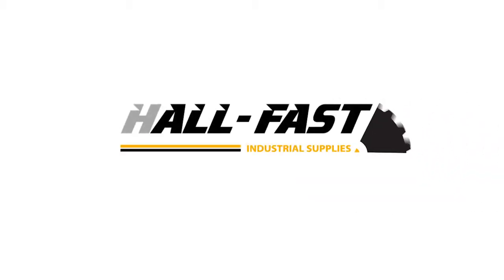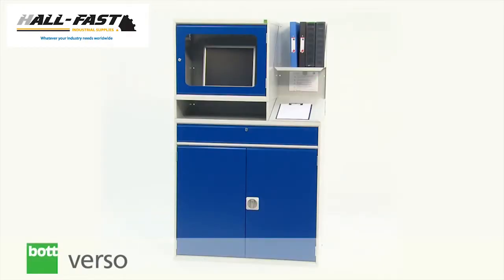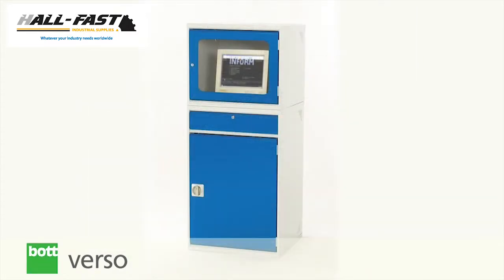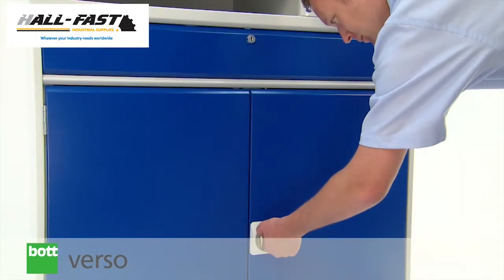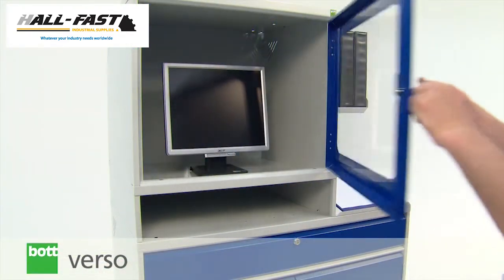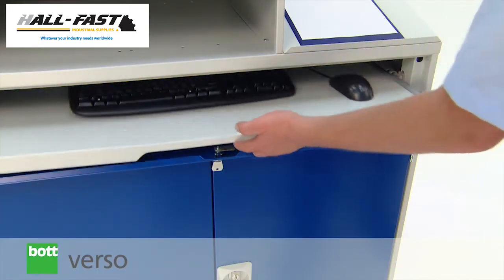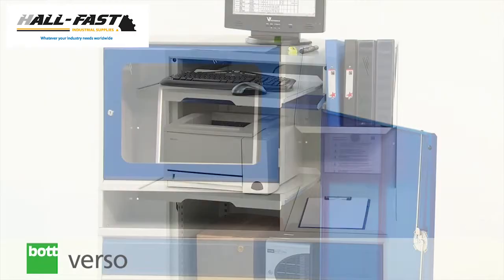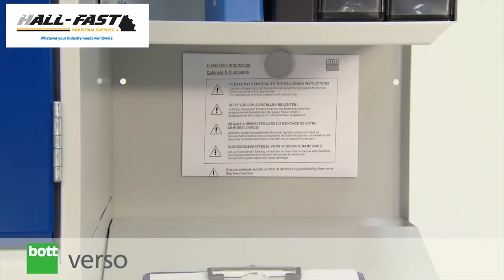Bott Verso Computer Cabinet - Hall-Fast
Bott Verso Computer Cabinets from Hall-Fast Industrial Supplies. to find out more